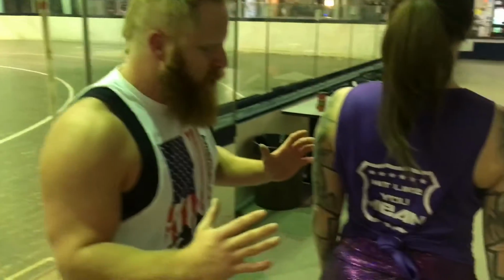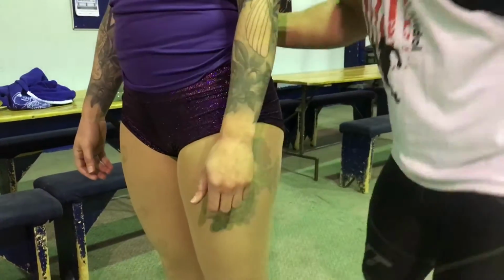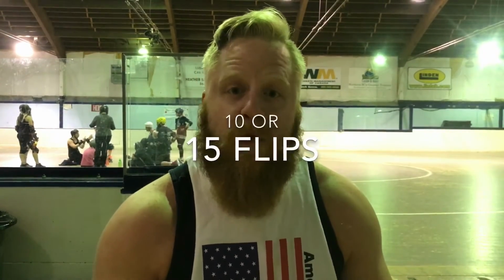How to backflip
Learn how to backflip by a roller derby player.